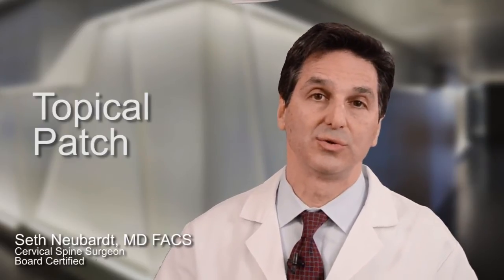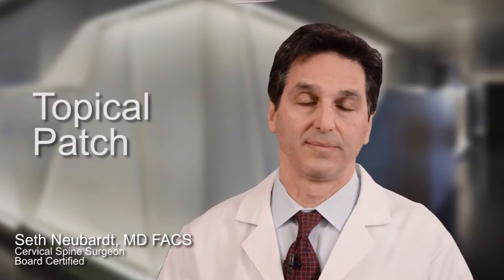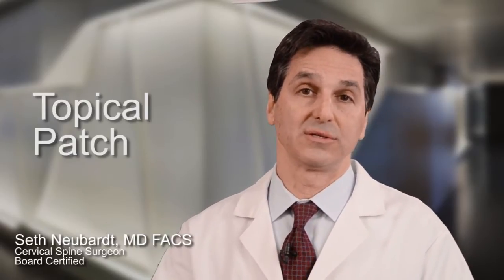Topical Patch For Non-Surgical Treatment Of The Cervical Herniated Disc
There are three types of patches that are used for pain related to the herniated disc.  One is a local anesthetic patch called "Lidoderm", the second is an anti inflammatory patch called the "Flector Patch" and the third type is a  narcotic patch called the "Fentanyl Patch."  These can be prescribed by your physician or a pain management specialist.  All of these patches treat the symptom of pain and will have no effect on the disc itself.  Patches are rarely used for the typical herniated disc.